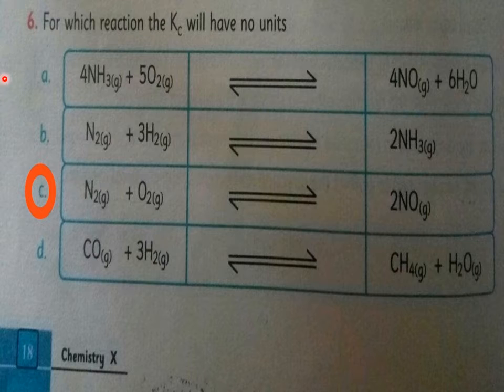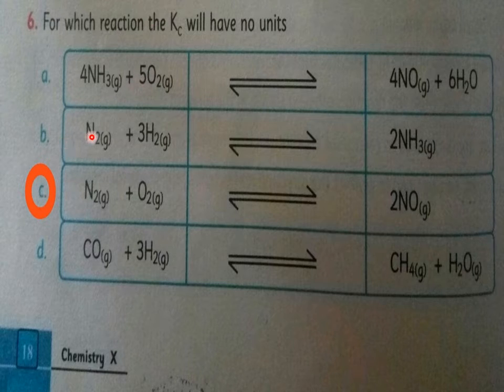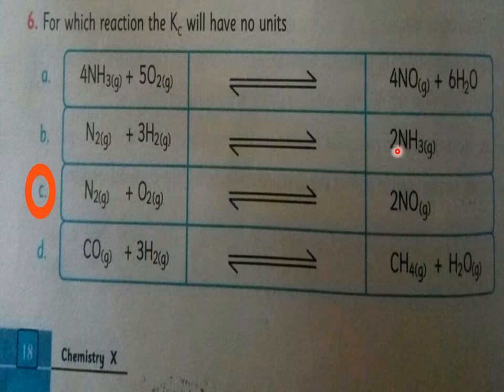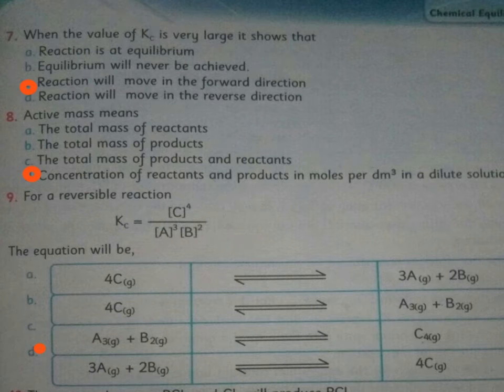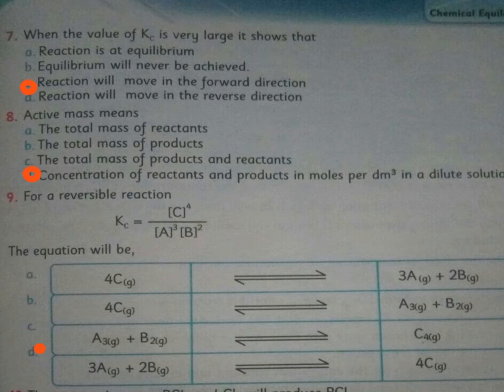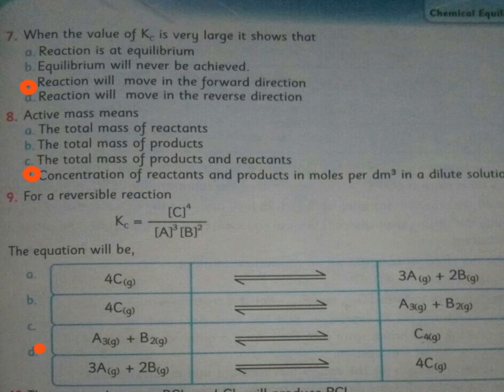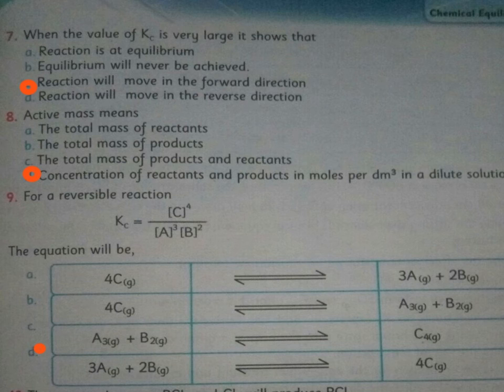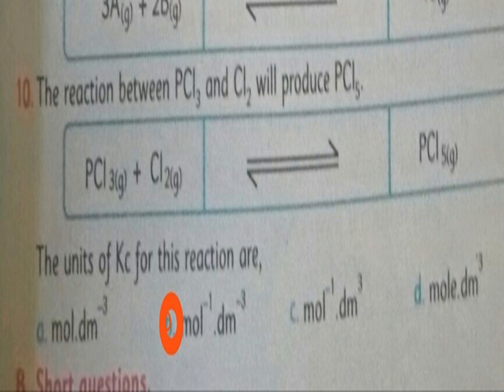PMS NSR Lecture No.12 Chemistry Grade X